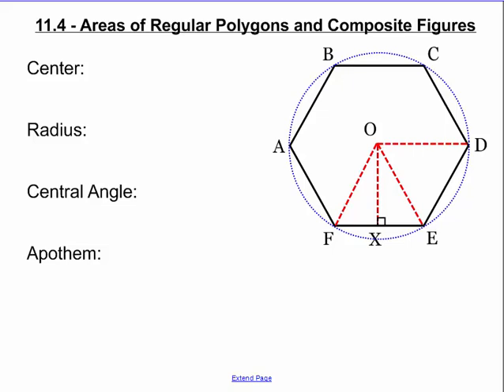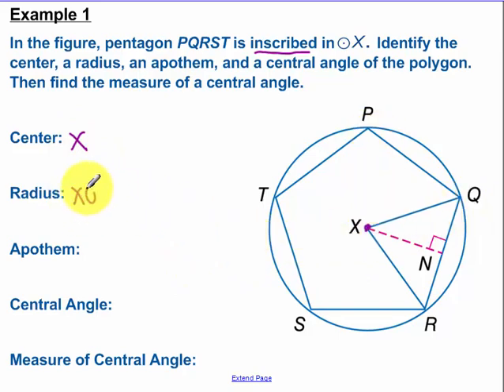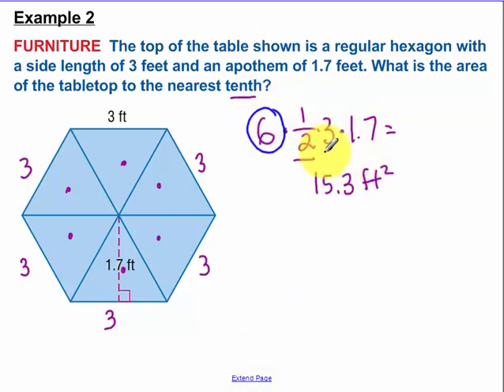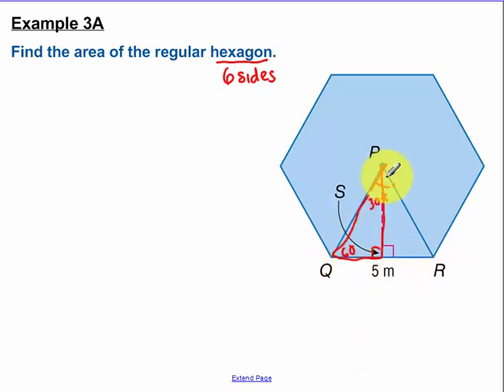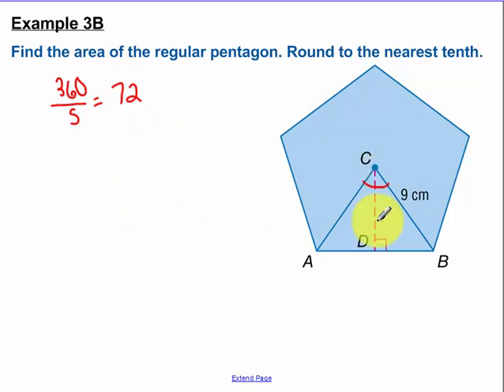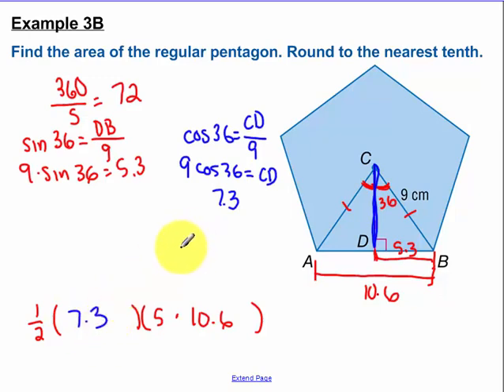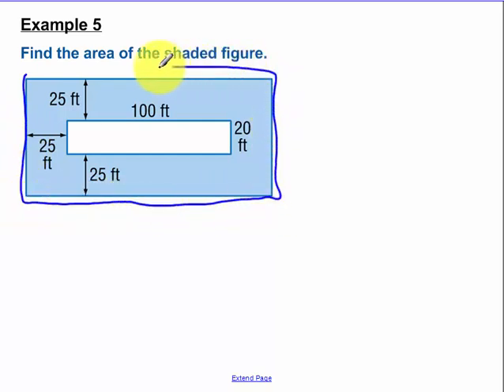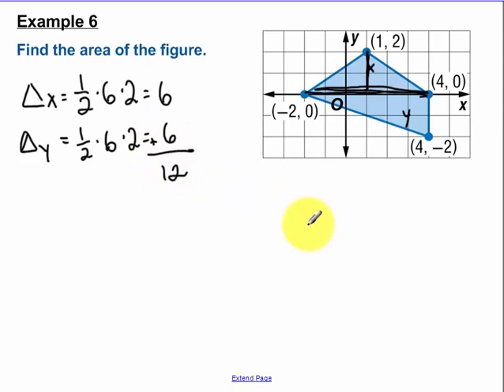11.4 - Area of Regular Polygons and Composite Areas